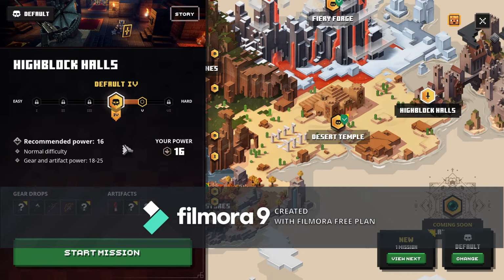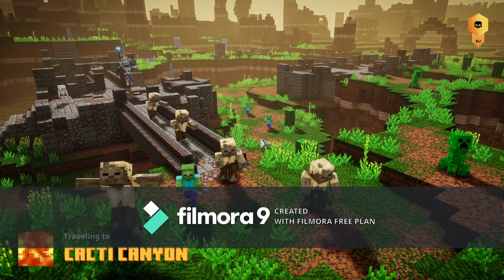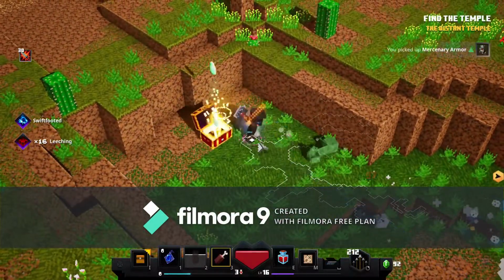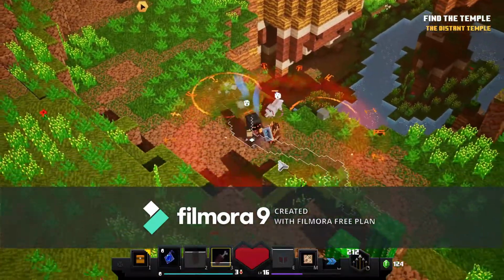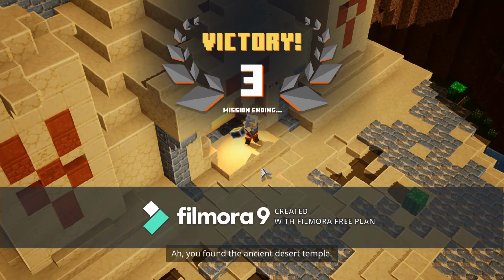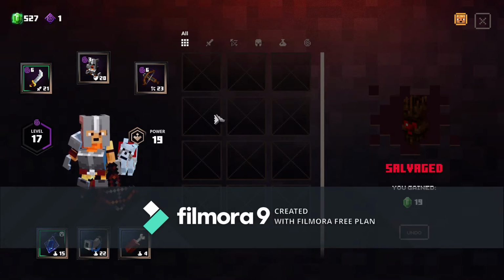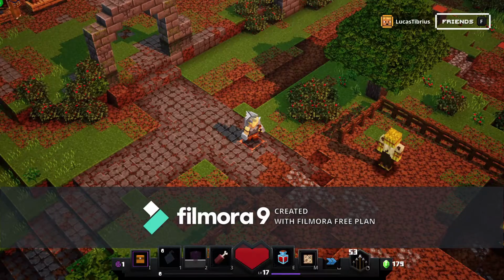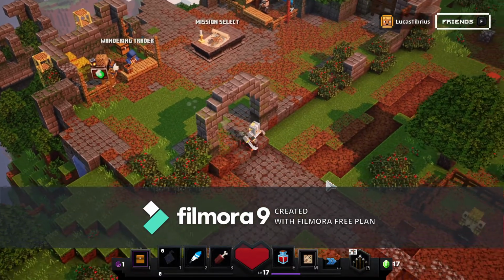MCdungeons S1eP8 I fought a SECRET BOSS while grinding levels in MC Dungeons!